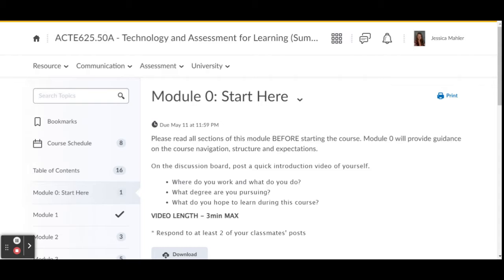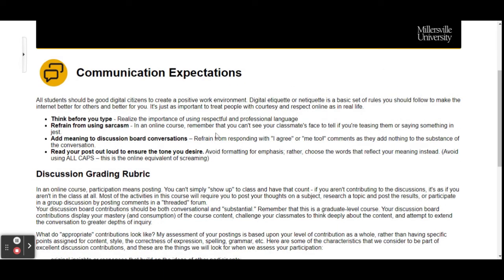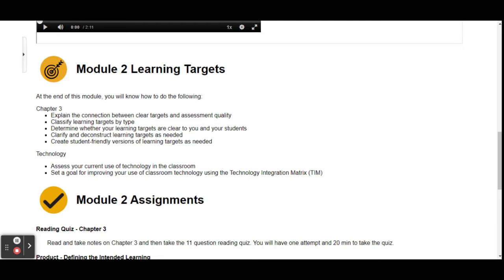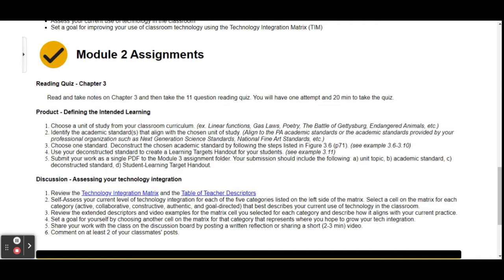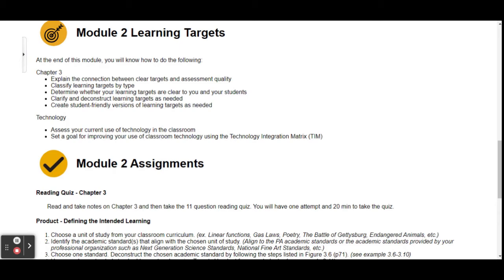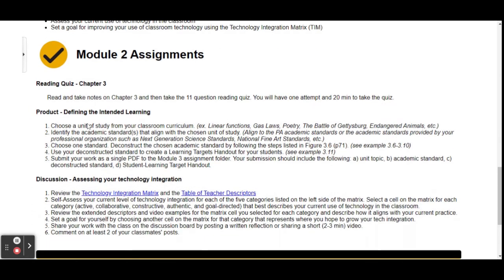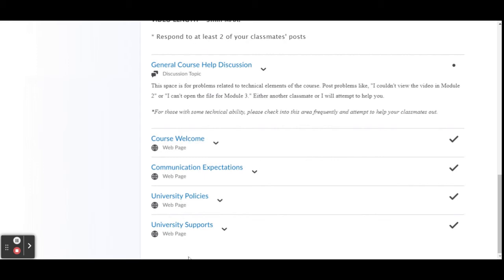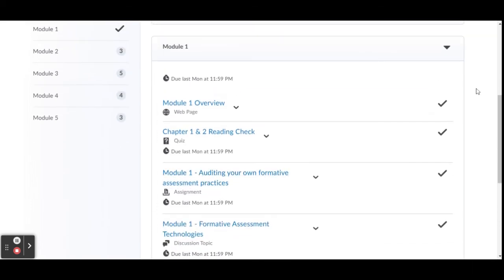ACTE632 - Module 3: Course Analysis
ACTE632 - Jessica Mahler Module 3: Course Analysis